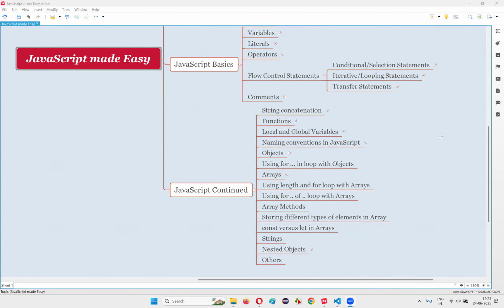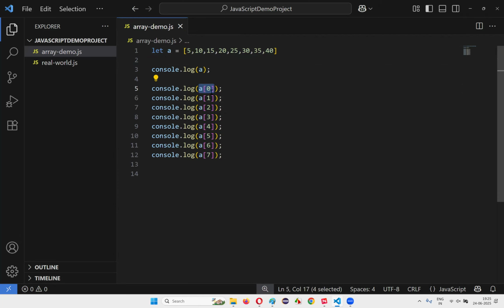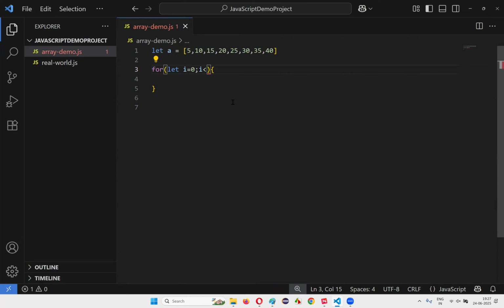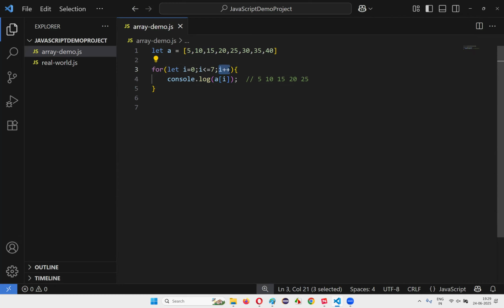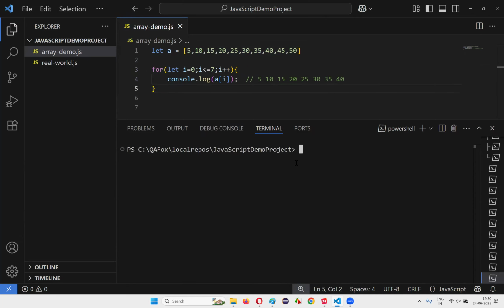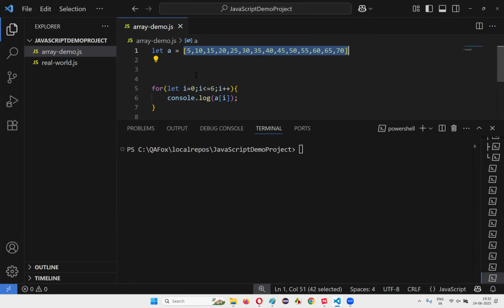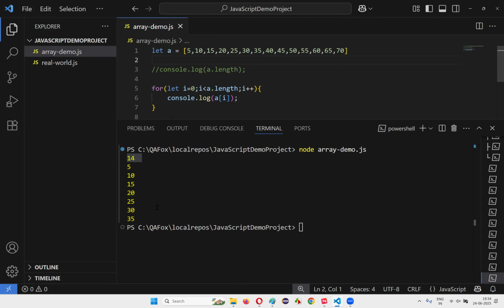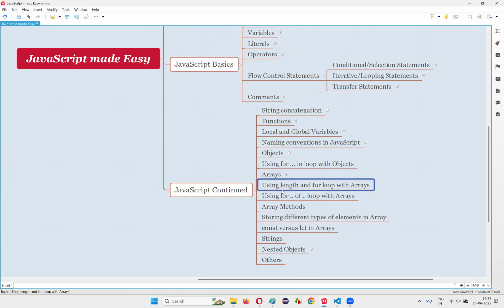Using length and for loop with Arrays in JavaScript | JavaScript Made Easy - Session 25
In this session, we’ll learn how to use the length property and the for loop to work effectively with arrays in JavaScript.

These tools are essential for iterating through arrays, accessing elements, and performing operations on each item — especially in real-world coding scenarios.

🔍 What you’ll learn:

What is the length property in JavaScript arrays?

How to use a for loop to access array elements

Common patterns for array iteration

Practical examples using length and for

Best practices for clean and efficient loops